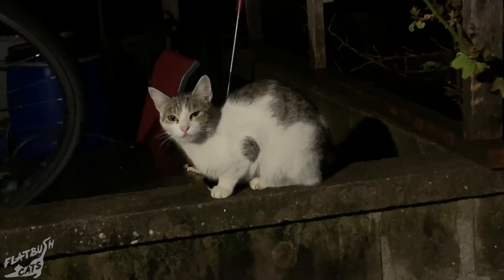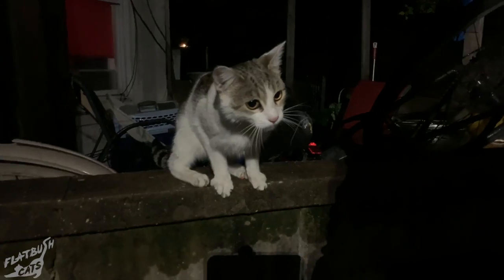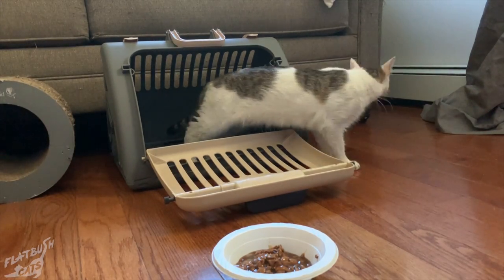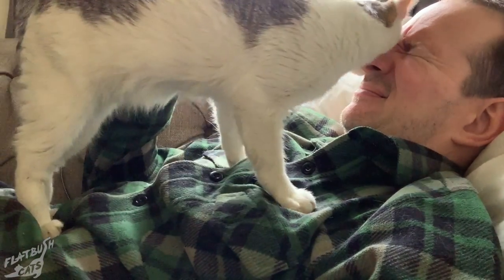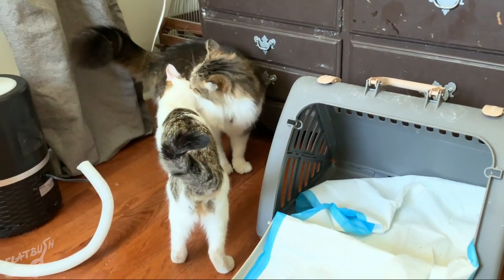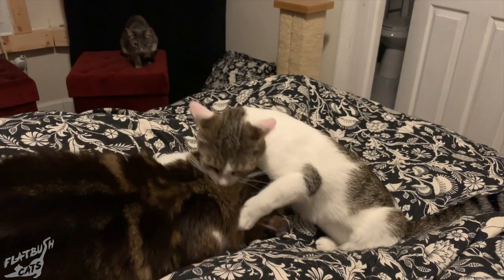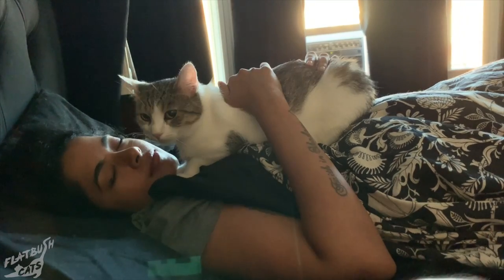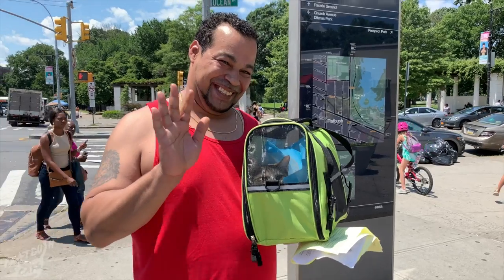Street Cat Rescue: Charlie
To make more of these stories possible, please join us as a monthly supporter We found Charlie meowing for help on the streets of Brooklyn. Follow along as she gets a second chance at VIP life and finds her own loving family! This video also addresses the importance of providing free or low cost spay neuter services to the public, and our partnership with The Toby Project to make that possible in Brooklyn.

Music in order of appearance, please support the artists!